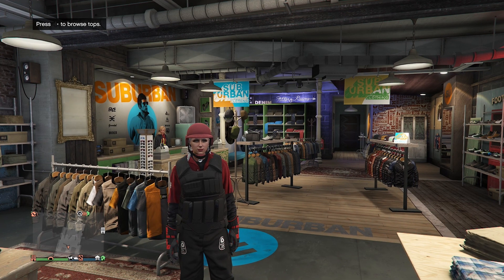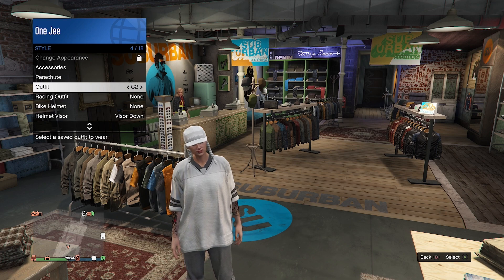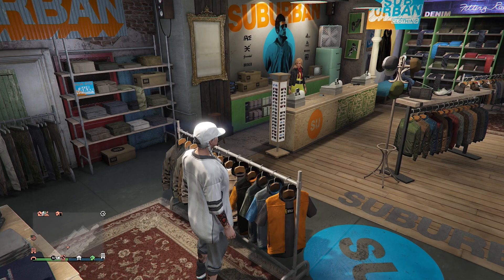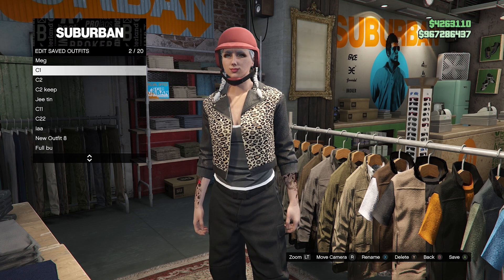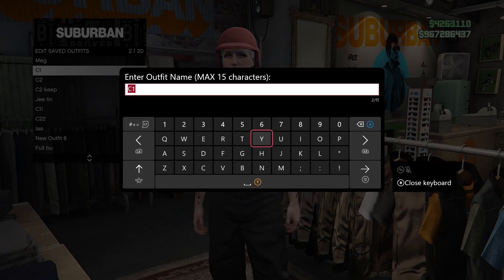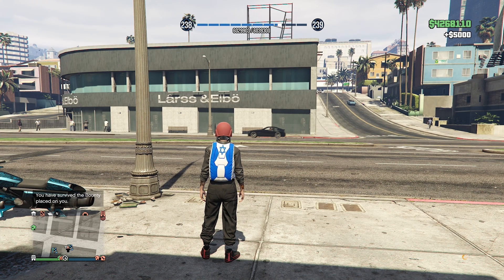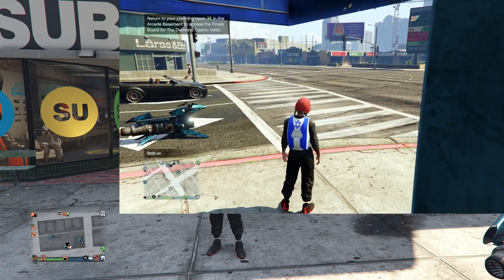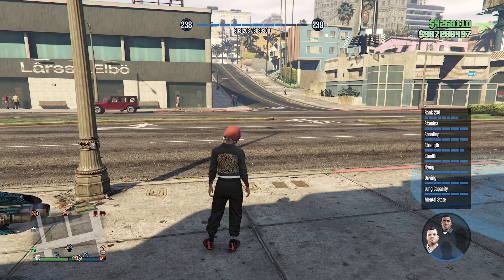How To Get All COLORED JERSEYS Glitch In GTA 5 Online 1.66! (GTA 5 Colored Jersey Glitch)